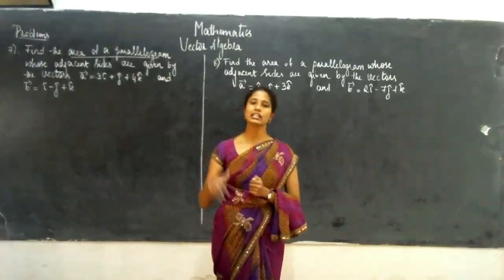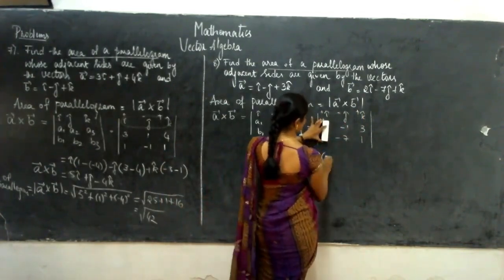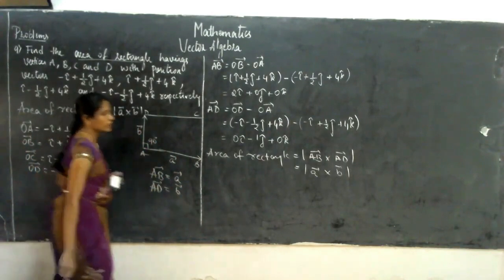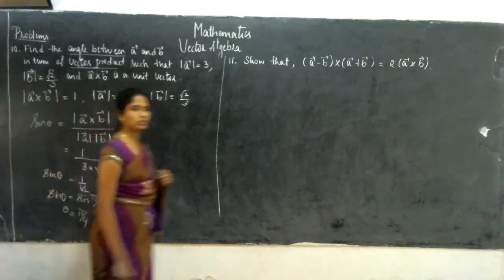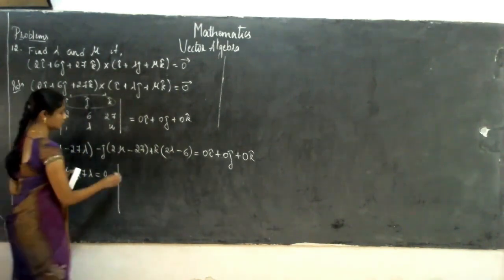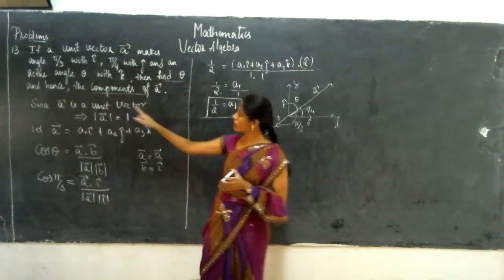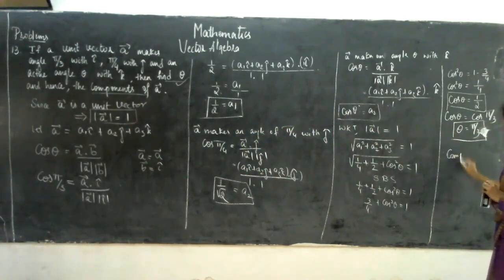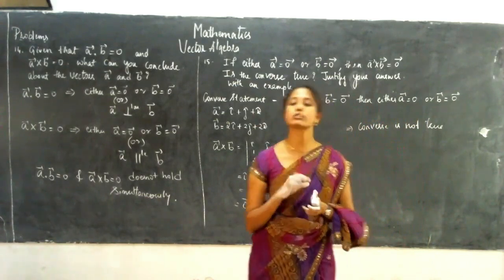Mathematics Vectors 10 by Kum Sangeetha